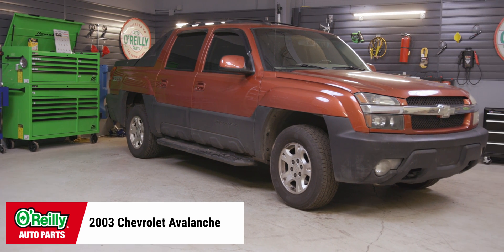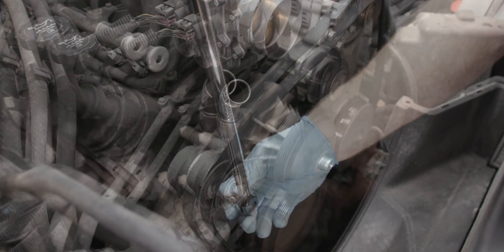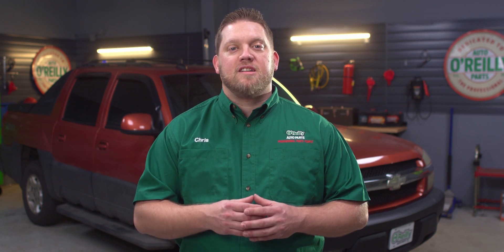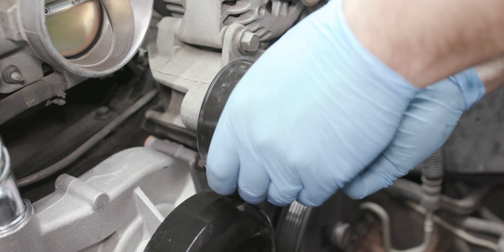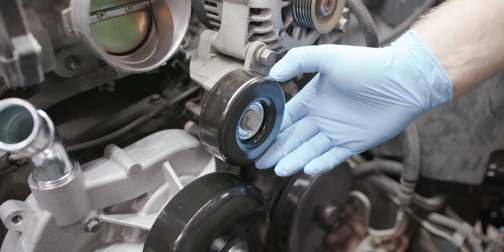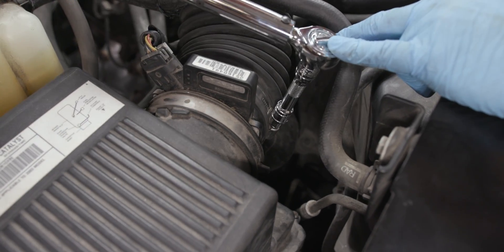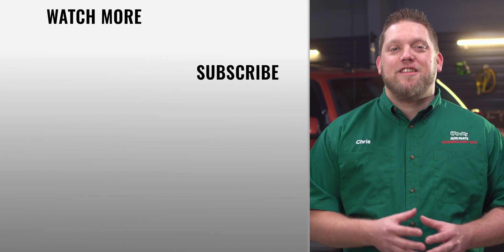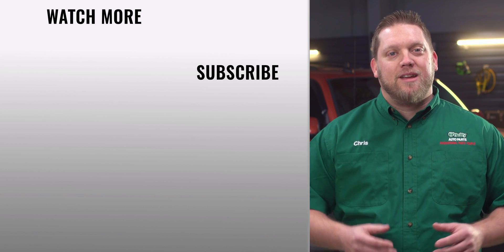How To: Replace the Serpentine Belt, Tensioner, and Idler Pulley on a Chevy 5.3 Liter V8 Engine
These step-by-step instructions and video detail a serpentine belt replacement on a 2003 Chevy Avalanche 1500, and will be similar to replacement procedures on 2002, 2004, 2005, and 2006 Chevy Avalanche models. The replacement procedures will also be similar for select Chevy Silverado 1500, 2500, and 3500 models from 1999, 2000, 2001, 2002, 2003, 2004, 2005, 2006, 2007, and 2008, as well as Cadillac Escalade models from 2002, 2003, 2004, 2005, 2006, 2007, and 2008, or any GM vehicle equipped with a 5.3L Vortec V8 engine. Replacing a damaged or failing serpentine belt, tensioner, or idler pulley helps you maintain a safe, functioning electrical charging system, power steering, air conditioning, and water pump, and can keep your truck’s accessories running smoothly. If you notice your truck is making excessive squealing noises from the hood, overheating, or if you see cracks or damage to the serpentine belt, tensioner, or idler pulley, you should perform a full serpentine belt and belt tensioner replacement to keep your truck running right.

0:00 Welcome Back
0:42 Tips
1:04 Access the Belt
1:31 Remove the Belt
1:55 Remove the Tensioner
2:06 Replace the Idler Pulley
2:18 Install New Tensioner
2:30 Route the New Belt
2:51 Reinstall Removed Items

Your Chevy Avalanche 1500’s serpentine belt, tensioner, and idler pulley are all key parts of the operation of your truck’s belt drive and accessory operation. Under tension, the serpentine belt uses motion from the crankshaft pulley to power  the accessory drive on your truck, including the alternator, A/C compressor, and power steering pump. If you notice a cracked or worn belt, excessive belt noise, or shallow grooves on the pulley contact surface of the belt, you may have a failing serpentine belt that will need to be replaced. A broken serpentine belt can cause engine overheating, a lack of power steering or A/C, or stalling that could leave you stranded. It is recommended that you replace the serpentine belt, idler pulley, and belt tensioner at the same time since these components have been used for the same amount of time, and a full replacement can ensure the entire system works like new. Replacing a worn or failing serpentine belt on your 2003 Chevy Avalanche or Vortec 5.3-liter V8 engine is an easy repair that can help ensure your truck’s belt-driven accessories are working properly. Our step-by-step instructions will help you perform a serpentine belt replacement on your Chevy Avalanche.

Once you’ve got your supplies together, here’s what you’ll do:

We’ll start by removing the parts we need to access the belt.
Loosen the air cleaner outlet duct clamps at the throttle body and the mass air flow or intake air temperature sensor. You can then remove the air cleaner outlet duct to access the belt.
To do this, use a breaker bar and socket on the tensioner bolt, turning clockwise until there is slack in the belt. It can then be removed from the tensioner, idler, and other pulleys.
Once the belt has been removed, you can remove the tensioner assembly. In the case of our Vortec engine, three bolts hold the tensioner in place. Remove the bolts, then you should be able to pull the tensioner off the engine.
The idler pulley is secured by a single bolt. Use a socket and ratchet to remove this bolt, and remove the bolt and idler pulley.
To install the new idler pulley, start the bolt into the bracket and finger tighten. It can then be torqued to 37 ft./lbs.